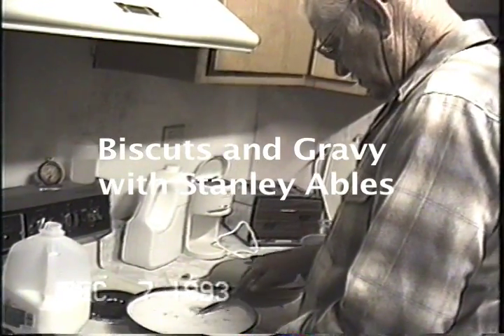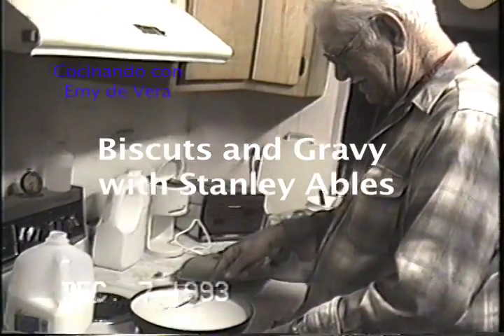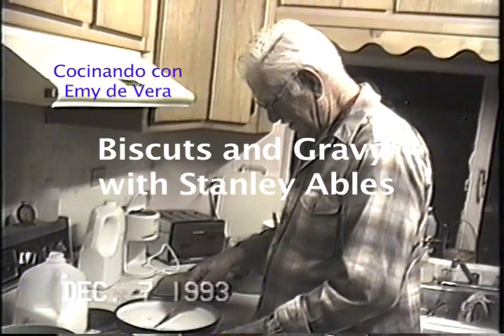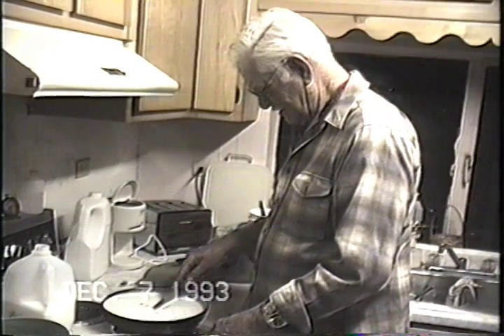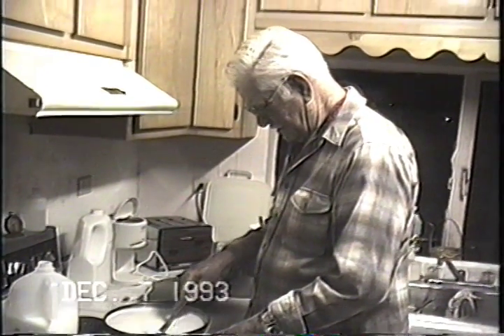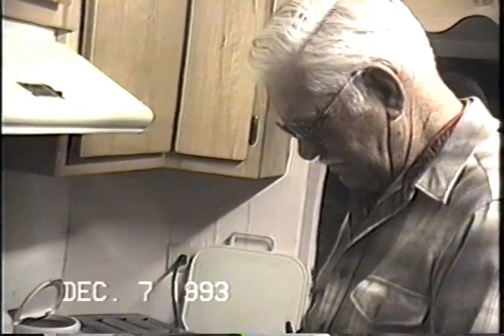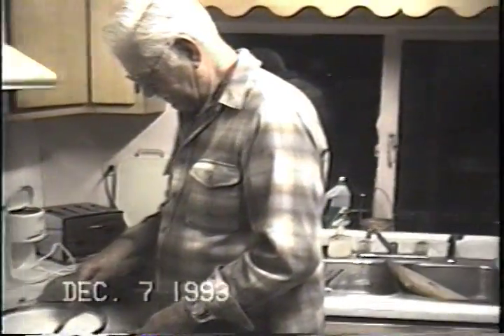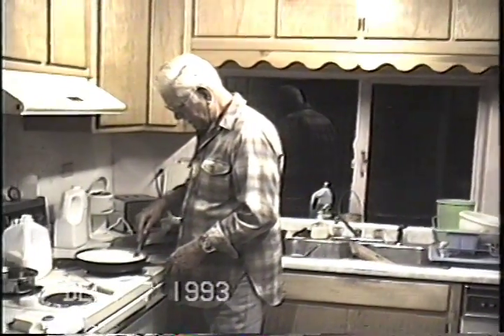Biscuits and Gravy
Emy de Vera features "Biscuits and Gravy" with (CCC Camp Master Sergeant) Chef Stanley Fletcher Ables.